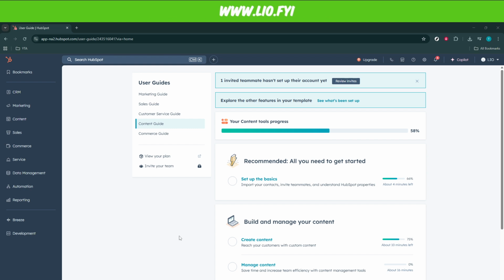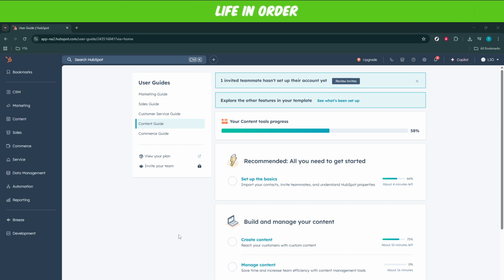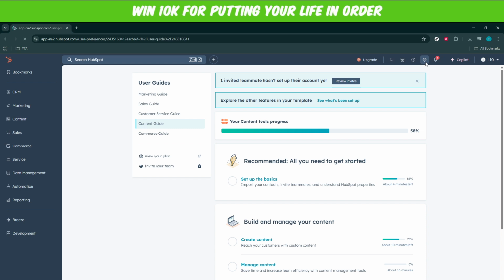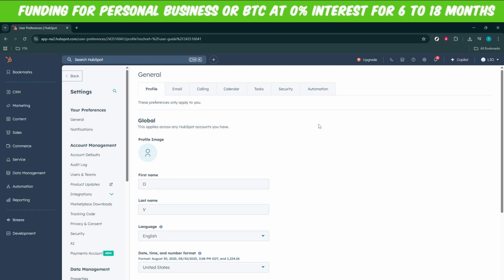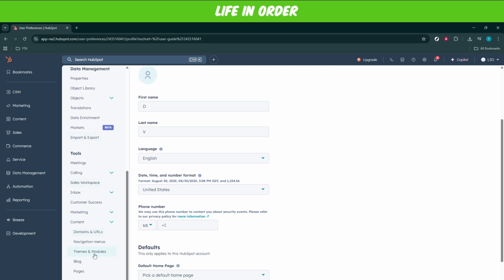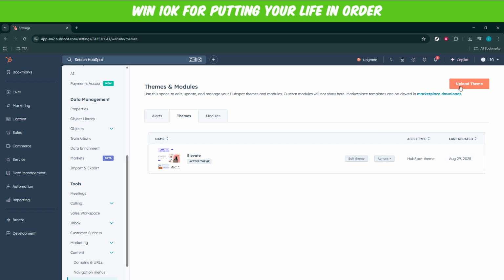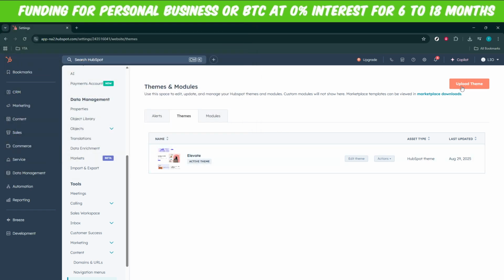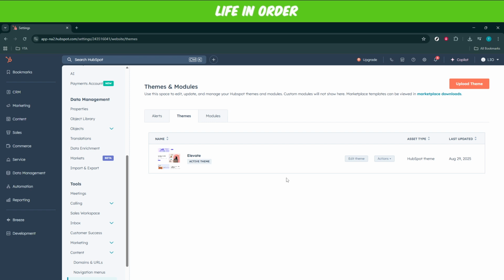How to upload theme in hubspot 2025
in todays video we will coverHubspot theme upload, Theme customization, Hubspot 2025 update, Website design tips, CMS customization, Digital marketing trends, Hubspot tutorial, Web development hacks, User interface design, Content management system, Hubspot tips and tricks, SEO optimization, Website personalization, Responsive design, Hubspot for beginners, Marketing automation